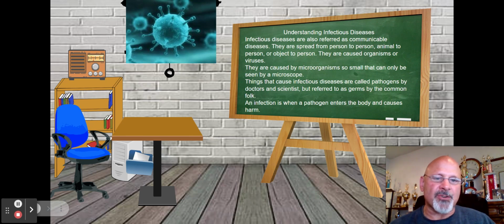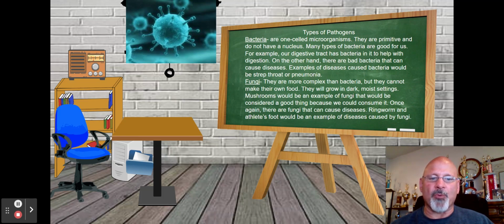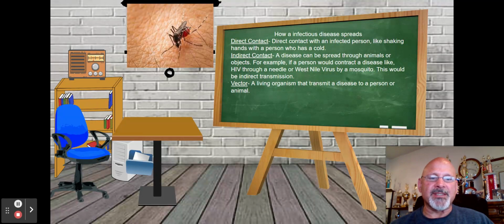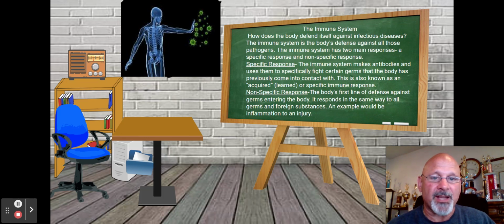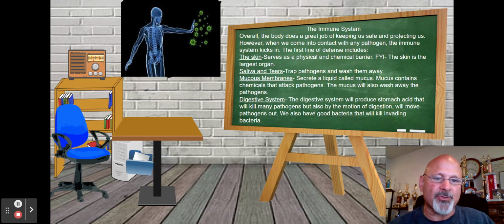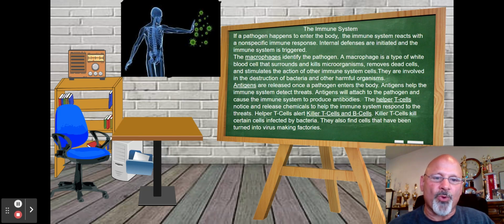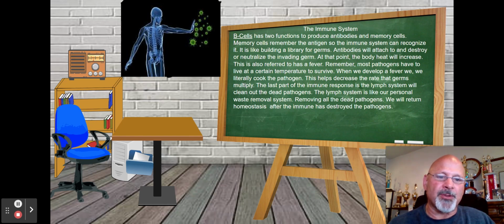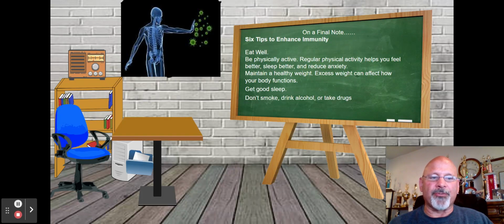Communicable Diseases Lesson 1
This video will give a narrative on the different categories of pathogens and the immune system response.